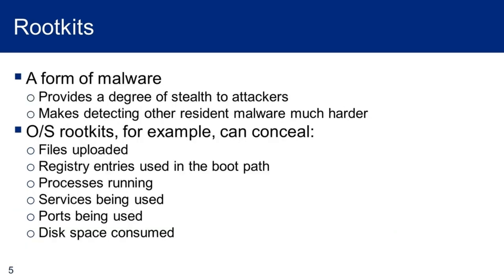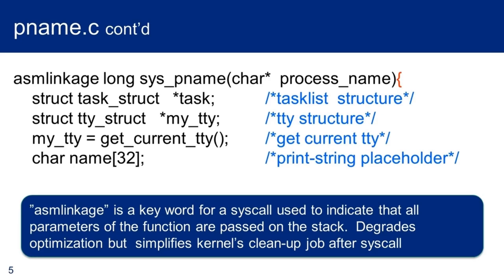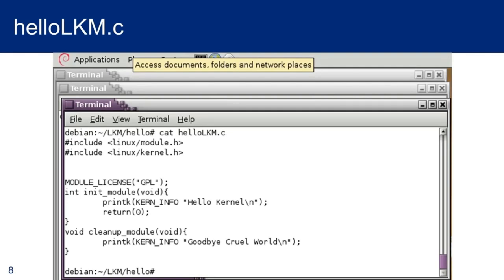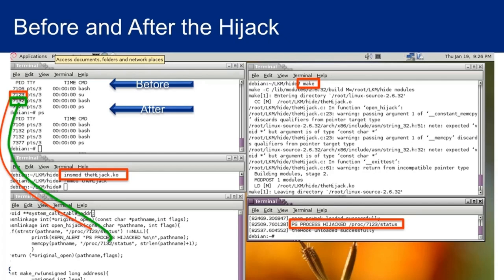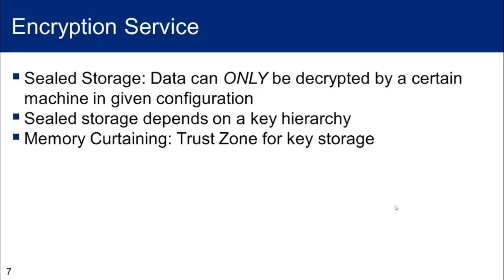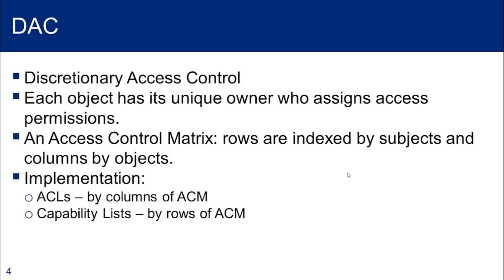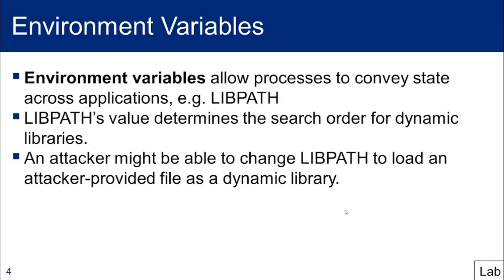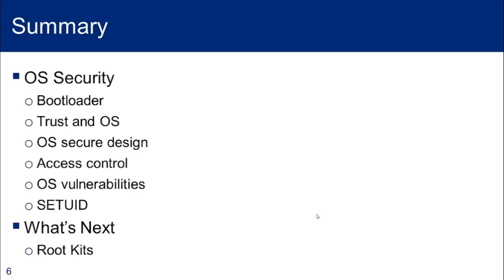Advanced Cybersecurity | Ethical Hacking & Defense Strategies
Master advanced offensive and defensive cybersecurity techniques. Covers web application exploitation, Active Directory attacks, and comprehensive blue team defenses.

⚔️ COVERS: SQLi, XSS, SSRF, IDOR, Active Directory attacks (Pass-the-Hash, Kerberoasting), Metasploit, wireless attacks, social engineering, CTF challenges
🎓 TECH ACADEMY | Master Code, Tools & Tech